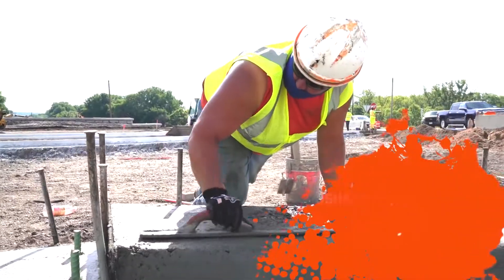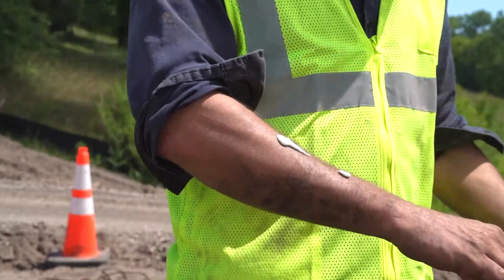See the Skin Saving Power of Sunscreen In Action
Skin cancer cases are increasing by nearly 10% each year in the U.S. 1 in 5 Americans will develop it in their lifetime, making it more common than all other forms of cancer combined.

What’s more, the likelihood of developing skin cancer for those who work outdoors is 3.5 times higher. The sun damage risk on worksites is so high OSHA has identified UV as a carcinogen.

Here’s the good news… skin cancer is also one of the most preventable cancers, and sunscreen is key to protecting against damaging UV rays. The Center for Disease Control recommends all skin types use at least 15 SPF, which blocks 93% of UV rays. The fairer your skin, the higher SPF you should use—with SPF 50 blocking up to 98%.

To demonstrate sunscreen’s effectiveness, we hooked up a UV cam to show how the sun sees your skin when it’s protected with sunscreen vs. without.

With unprotected hands, you may notice freckling and uneven color. That’s because skin pigmentation is emphasized with UV videography. Light skin appears lighter and dark skin even darker. Uneven pigmentation is a sign of UV damage.

Now, I’ll apply KREW’d Sunscreen on one of my hands… See the difference?

When sunscreen is applied, you see a huge difference. The UV camera makes things that are absorbing UV light look darker. The stronger the SPF, the more UV light absorbed into the sunscreen (not into your body)—the darker it appears in the camera.